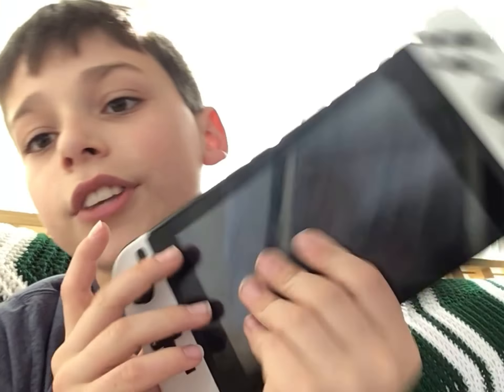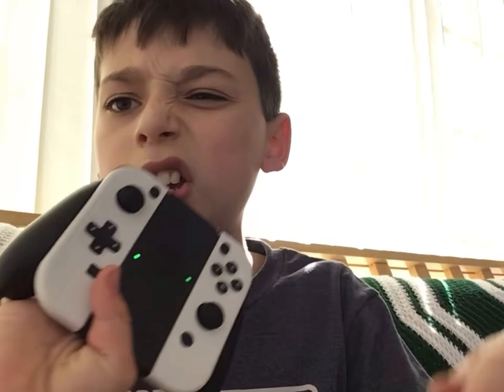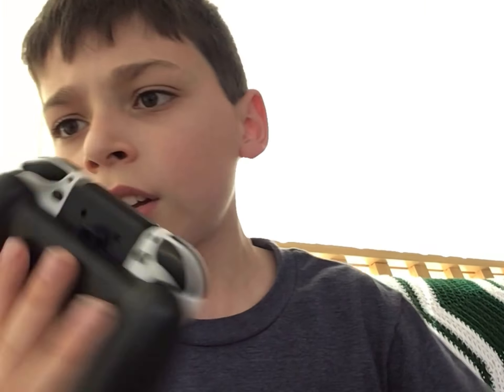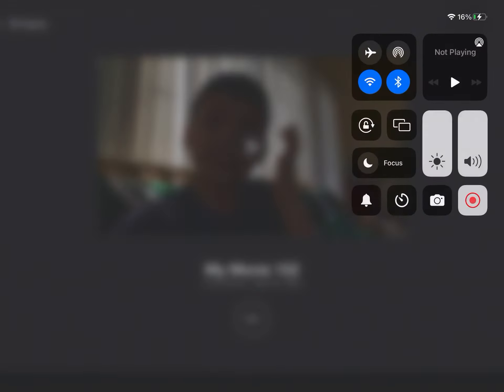My review on the Nintendo switch oled